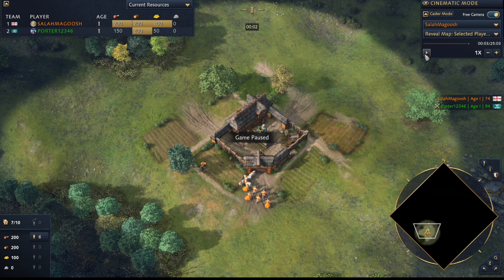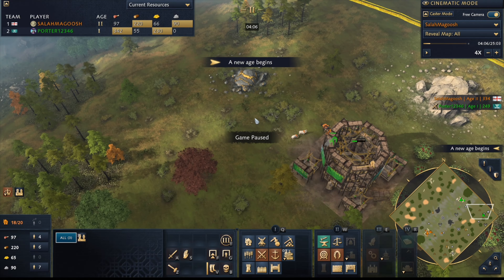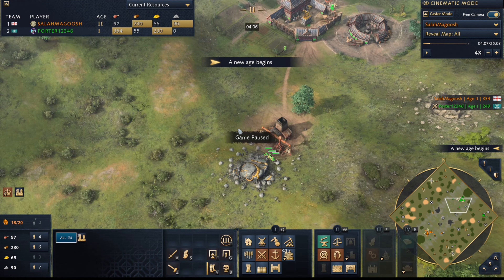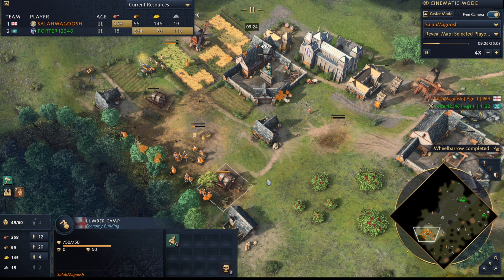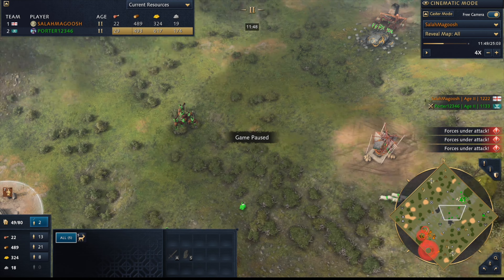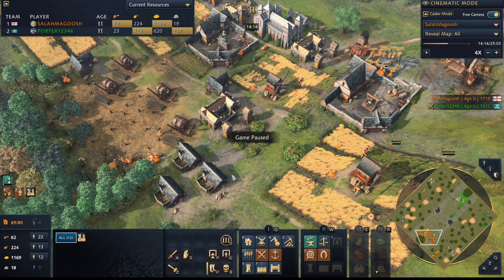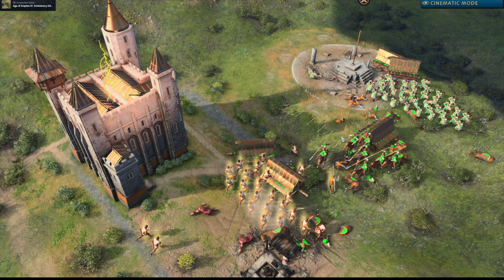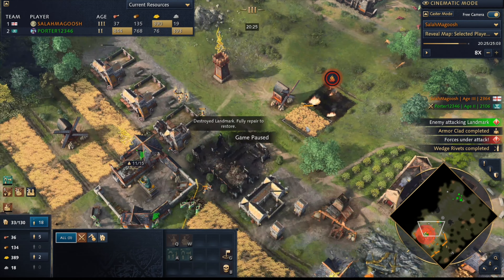White Tower? More Like BAD Tower- AOE 4 Replay Review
Join my coaching discord if you are interested in learning about AOE 4, getting advice and tips, and options for both free and paid coaching!

Please leave any feedback you have about the video or any ideas for videos!